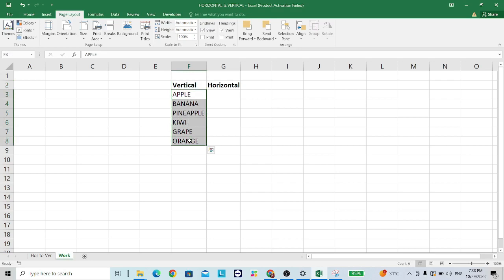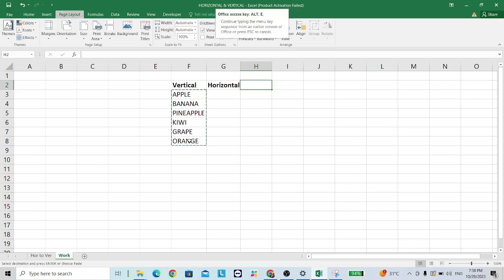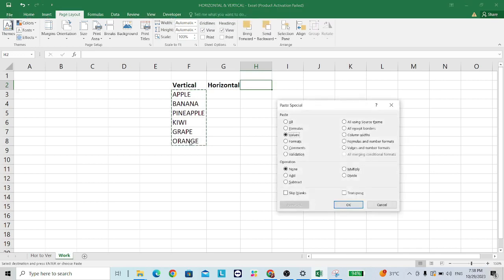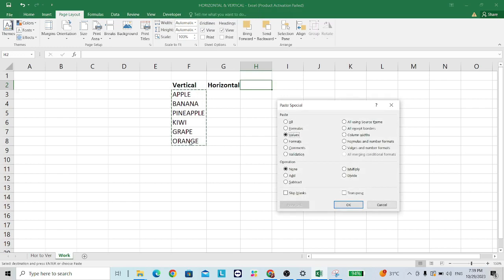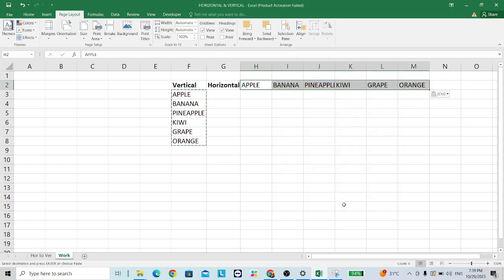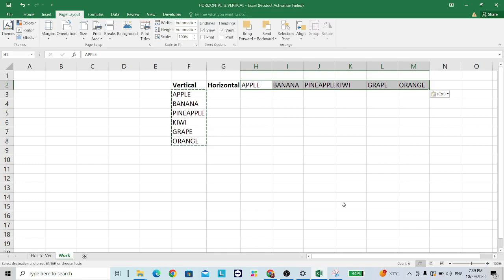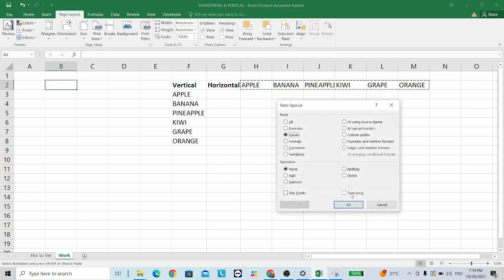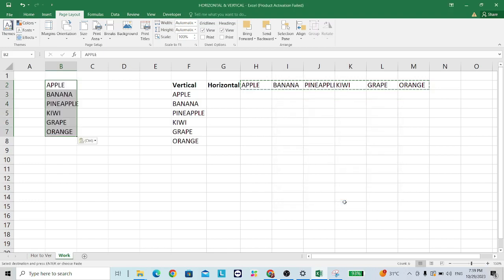LEARN HOW TO DO DATA HORIZONTAL TO VERTICAL & VICEVERSA IN EXCEL